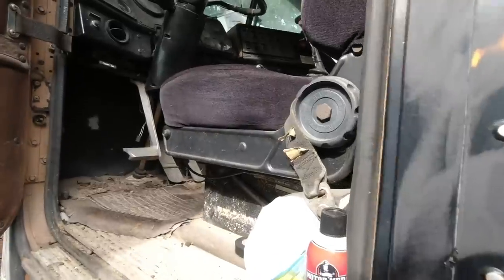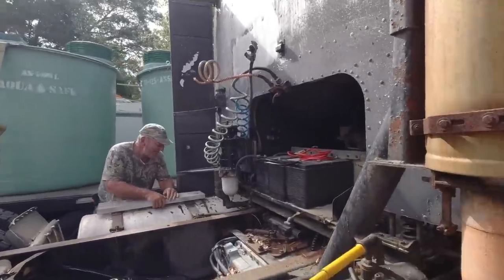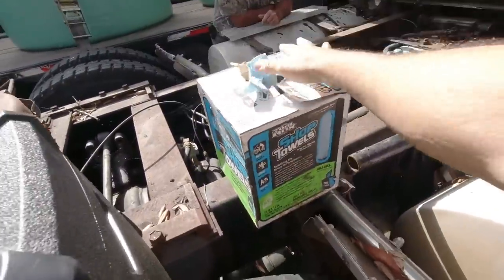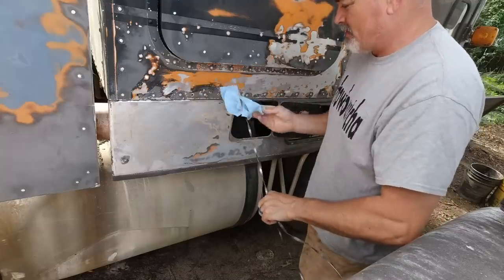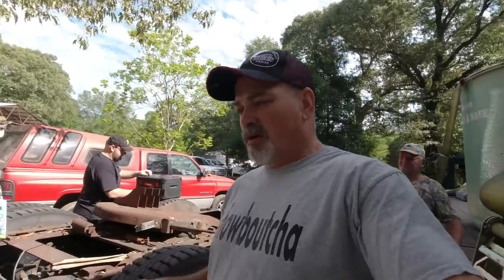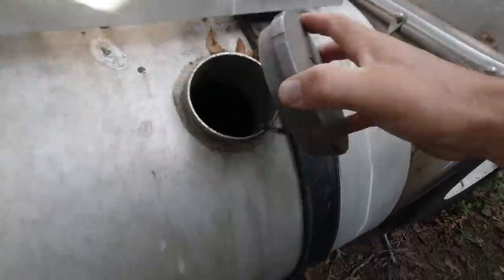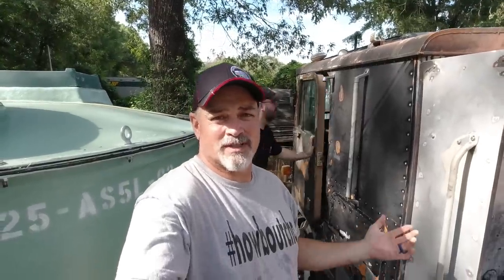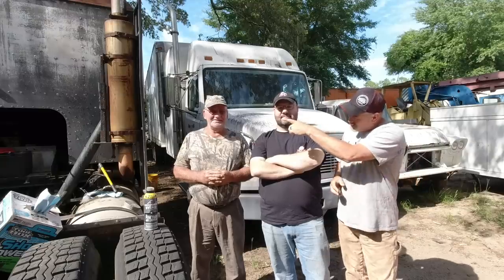Will It Start? Old Schneider International Cabover gets 2nd chance!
Will It Start? 1984 International Cabover Headed for the SCRAP YARD!  This International cabover was an awesome project.